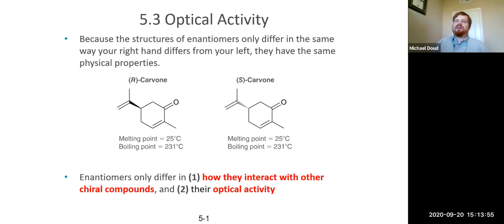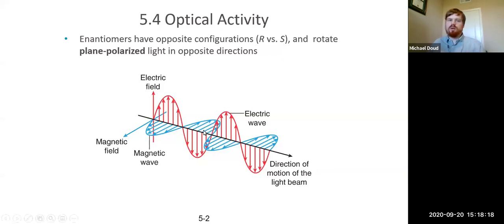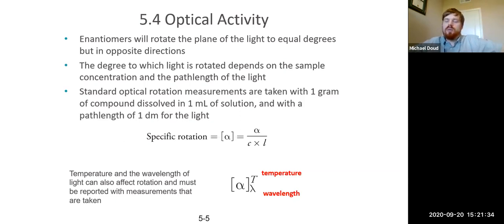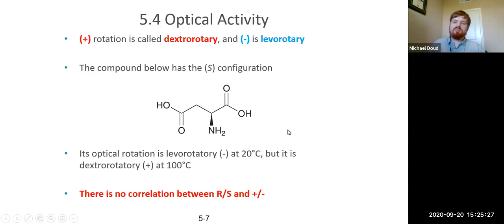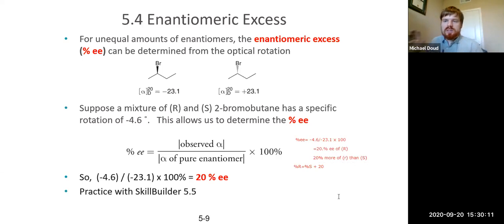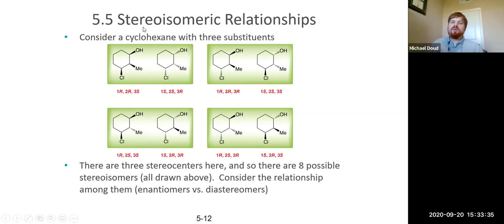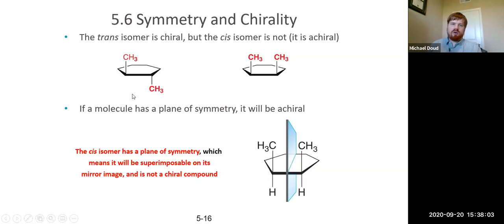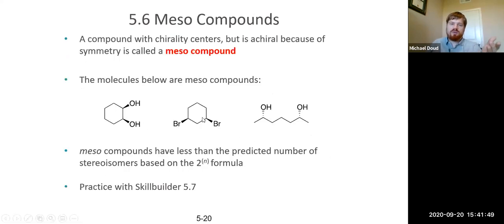CHEM 210 Lecture 17: Optical Activity and Stereoisomeric Relationships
This lecture video covers sections 5.4-5.6, and introduces a laboratory technique for distinguishing between enantiomers and how those stereoisomers are related to one another.